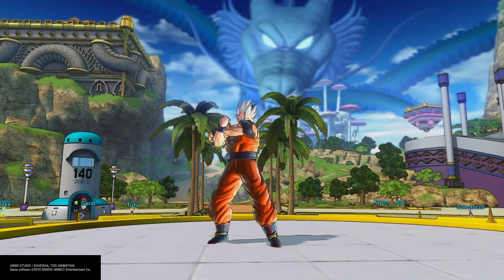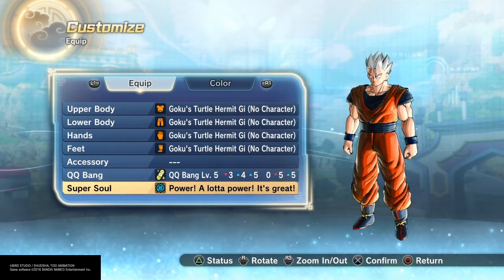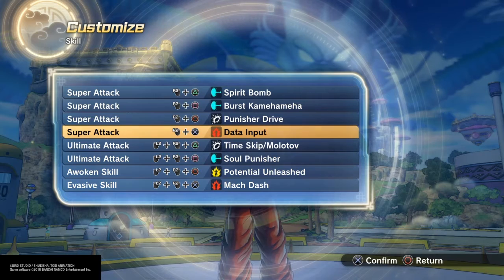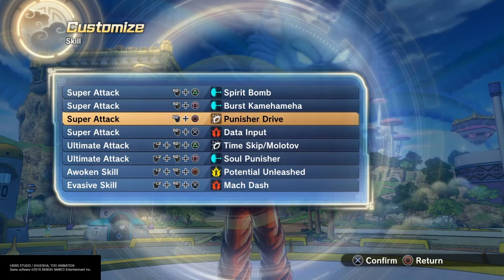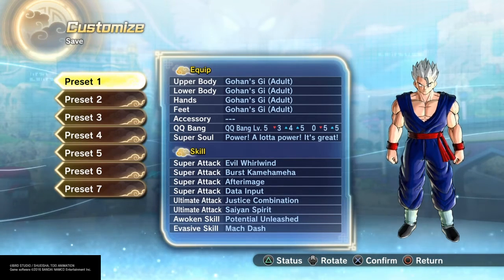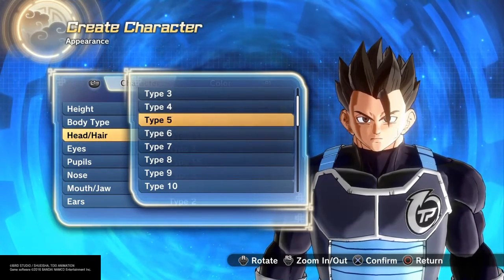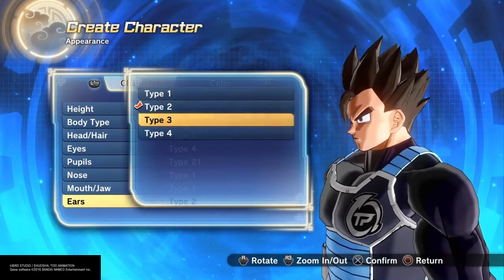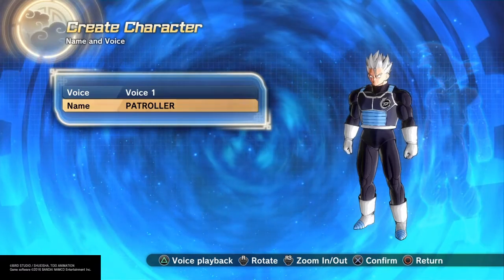How to make Ultra Instinct Gohan | Dragon Ball Xenoverse 2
In this Dragon Ball Xenoverse 2 video i show you how to make ultra instinct gohan